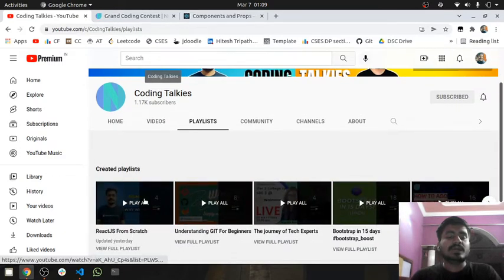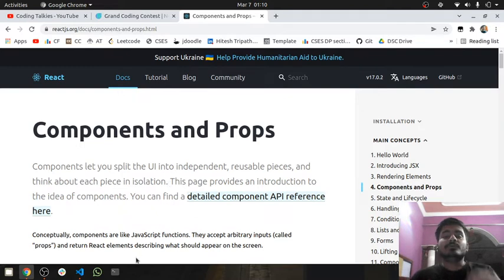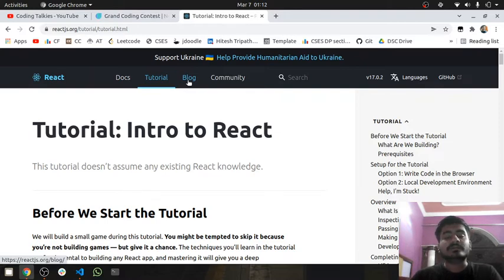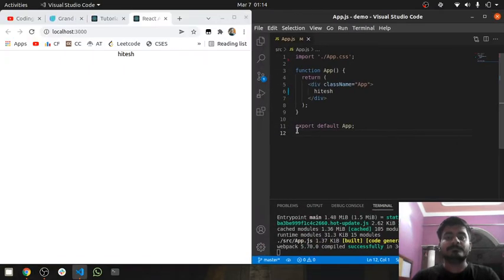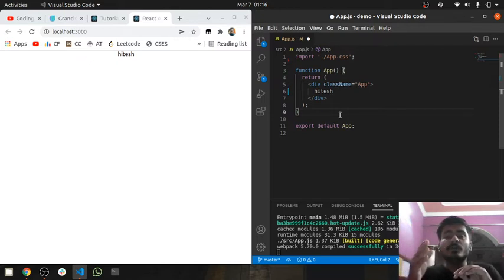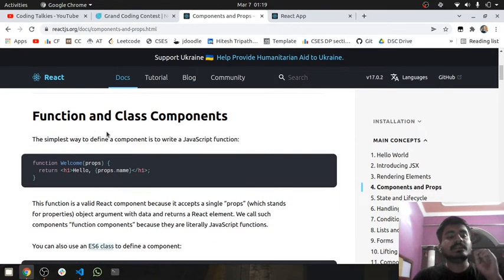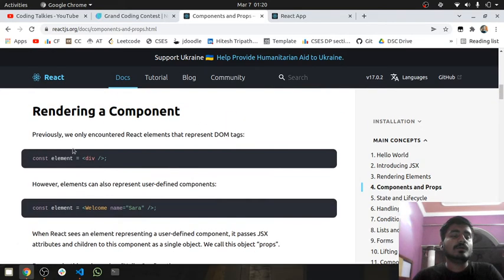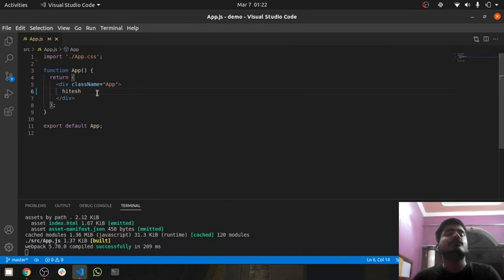03 - Components and Types of Components in React - Hitesh Tripathi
Chapters
00:00 Welcome to Coding Talkies with Hitesh
01:00 Introduction to the Newton School
03:00 Components in ReactJS
08:00 Types of Components

01 - ReactJS Introduction Why we need ReactJS ? - Hitesh Tripathi